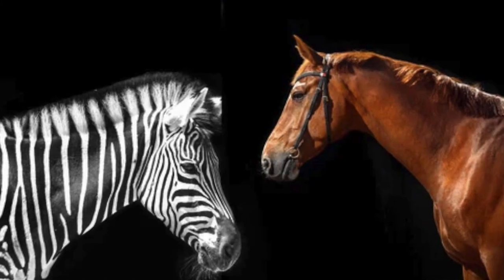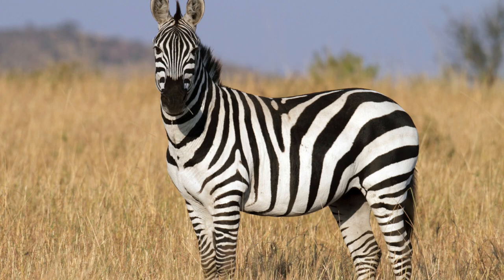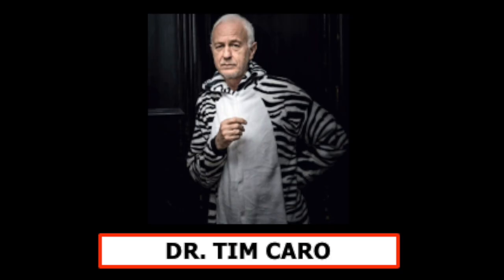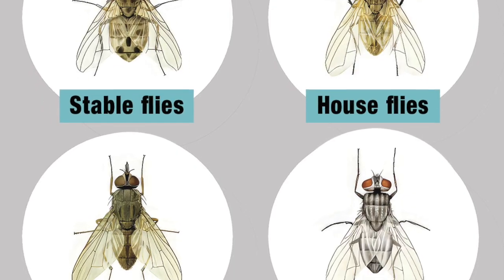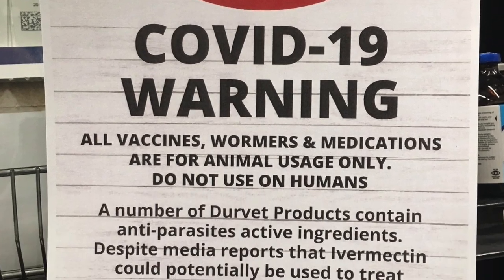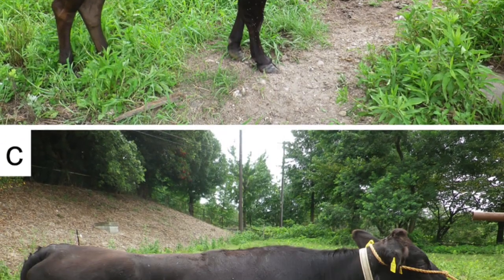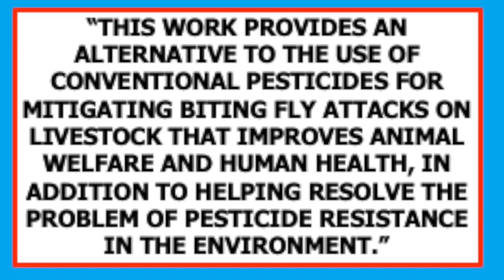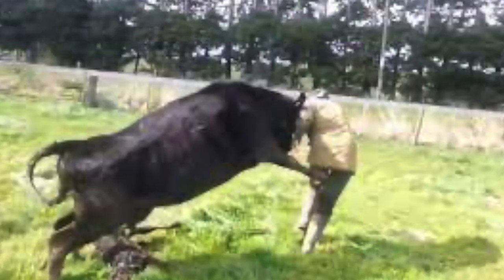Cup o'Joe-Painting cows-not on a canvas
"When you hear hoofbeats, think horses, not zebras." That adage, coined by American physician Dr. Theodore Woodward in the 1940s, is drilled into the brains of medical students. When assessing a patient’s symptoms, they are told, common conditions should be considered before rare ones. That is sound advice, but it must be kept in mind that zebras may be rare but do exist. And they have some interesting features. The striped appearance being the most striking one. Exactly why this unusual pattern has evolved has been the subject of theories ranging from confusing predators and thermoregulation to easy recognition of potential mates. There is another possibility, one actually backed by evidence, and that is the prevention of attack by biting flies.
Tim Caro, professor of wildlife biology at the University of California, makes a strong case in his book “Zebra Stripes” for the black and white pattern deterring insects. This sparked the interest of Japanese agricultural researchers who wondered if this observation could be put to practical use. Biting flies are a huge problem in the cattle industry. Stable flies, black flies, horn flies and lice are just some of the insects that look on cows as a tasty treat. Not only can this lead to disease transmission, but repeated bites cause stress hormones to rise reducing feed intake and milk production. To tackle the problem, farmers resort to insecticides such as pyrethroids (permethrin), and organophosphates (diazinon) as well as antiparasitic agents like ivermectin. Yes, that is the same ivermectin that misinformants have claimed to be a treatment for COVID-19.
Given that the use of insecticides comes with baggage, the researchers pondered whether the zebra’s insect-deterrent power can be applied to cows. What about painting the animals? That is exactly what they did. They actually painted the cows! A selection of black Japanese cows were painted either with alternating black and white stripes, only black stripes, or not at all. Cameras were set up so that the tethered cows’ behaviour in terms of head throwing, foot stomping, skin twitching and tail flicking could be monitored and the numbers of biting flies counted.
The results were interesting. The fly-repelling behaviour and the number of landing flies were reduced on the black and white striped cows relative to the unpainted or black striped cows.  To state the researchers’ conclusion: “This work provides an alternative to the use of conventional pesticides for mitigating biting fly attacks on livestock that improves animal welfare and human health, in addition to helping resolve the problem of pesticide resistance in the environment.” Some what optimistic and unrealistic I think. How many farmers are going test their artistic talents on cows in the field that are unlikely to cherish the idea of becoming a canvas?